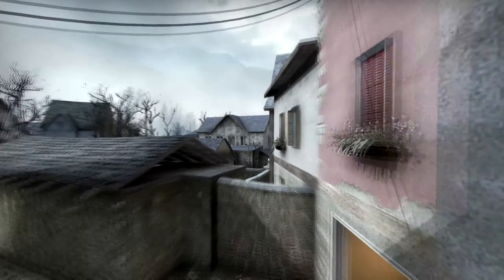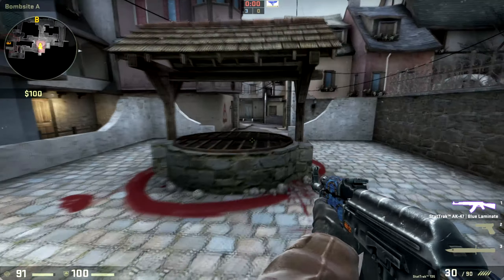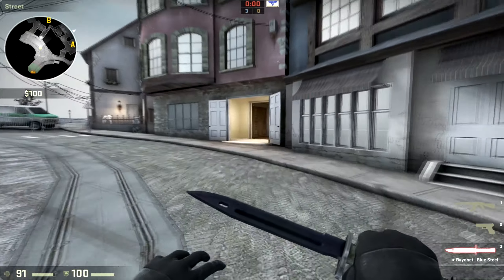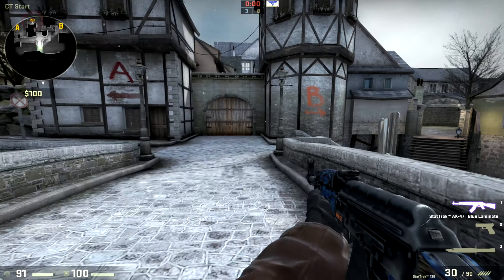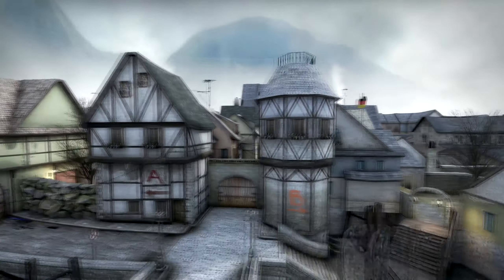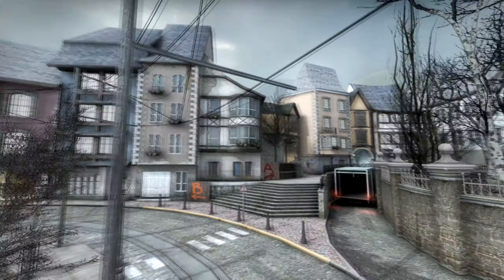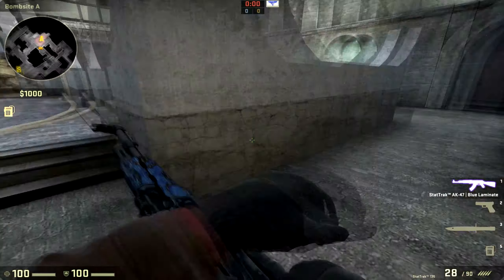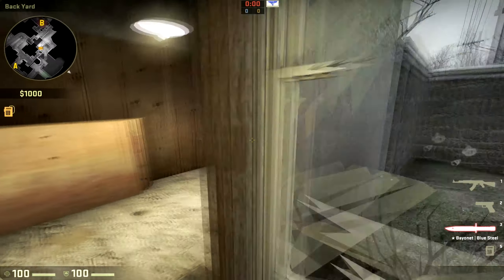CS:GO: Reviews: de_coldwater "Another amazing map made by Mendaxyz"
Hello guys! Another review for you today, this time reviewing a map set in germany called Coldwater. It's a great map, as you will be able to see in the video.

You may also suggest what maps to review in the future in the commentsection!